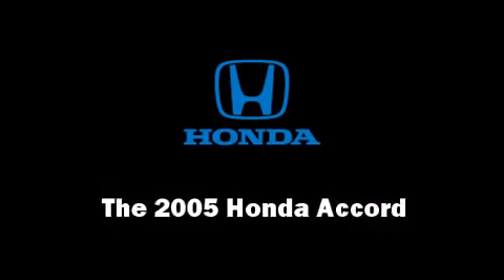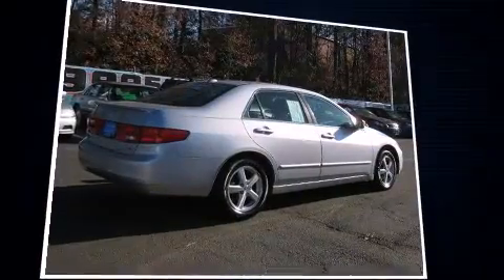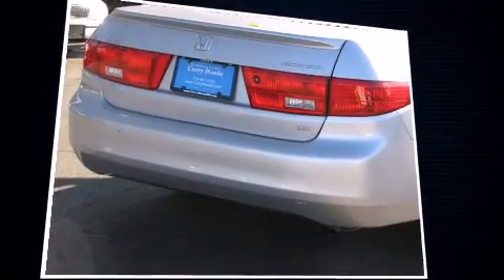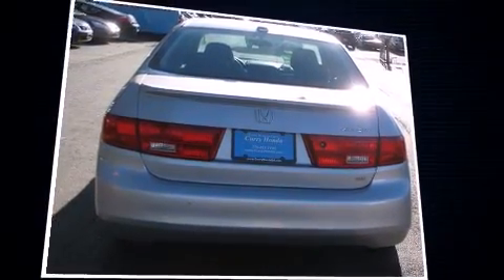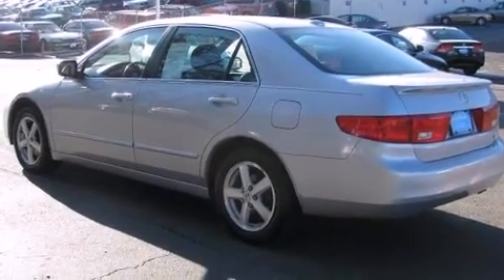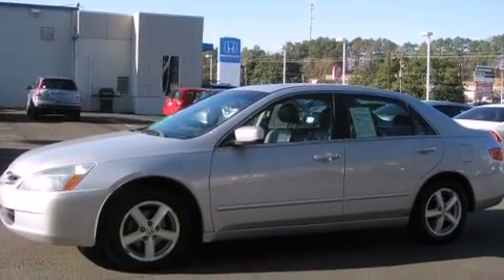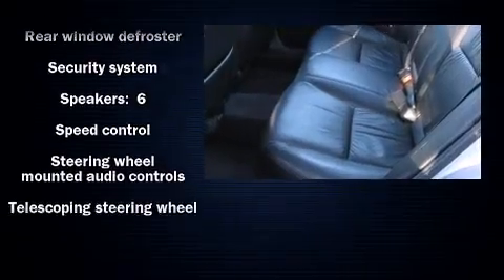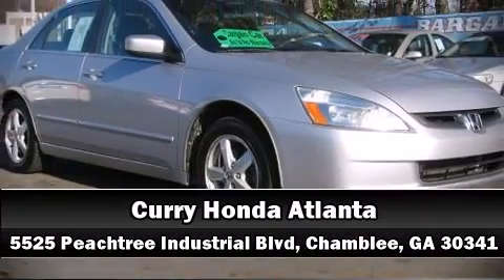2005 Honda Accord 2.4 EX w/Leather/XM in Chamblee, GA 30341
Come test drive this 2005 Honda Accord. This 4 door, 5 passenger sedan provides exceptional value! It features a front-wheel-drive platform, an automatic transmission, and a 2.4 liter 4 cylinder engine. All of the premium features expected of a Honda are offered, including: delay-off headlights, 1-touch window functionality, a tachometer, variably intermittent wipers, power door mirrors, remote keyless entry, and more. Features such as automatic climate control and leather upholstery prove that economical transportation does not need to be sparsely equipped. For drivers who enjoy the natural environment, a power moonroof allows an infusion of fresh air. Curtain airbags combine with standard stability control in creating a comprehensive safety network. A Carfax history report provides you peace of mind by detailing information related to past owners and service records. We pride ourselves in the quality that we offer on all of our vehicles. Please don't hesitate to give us a call.